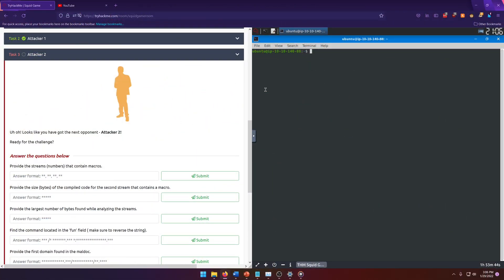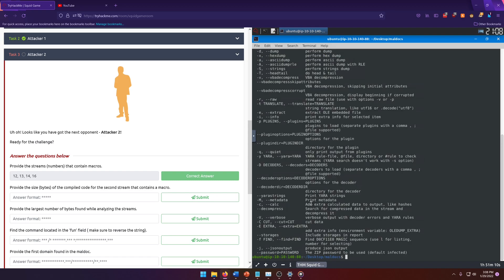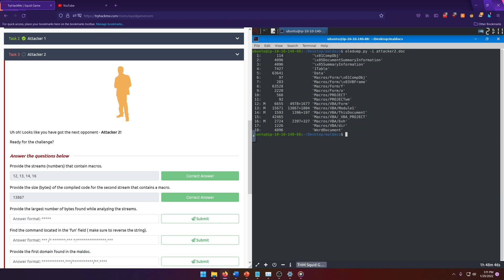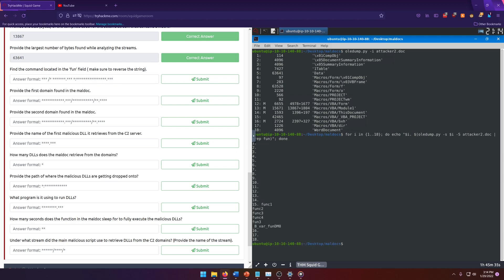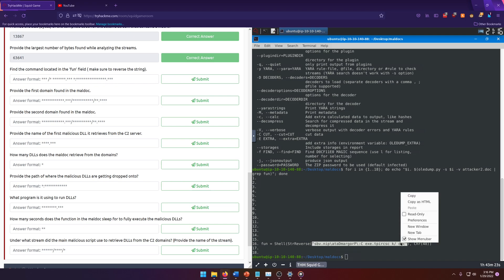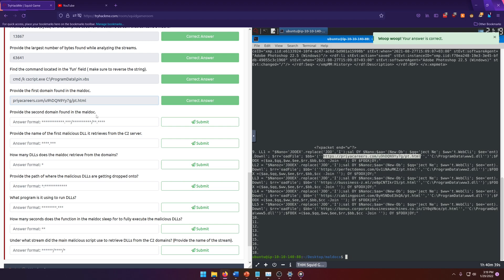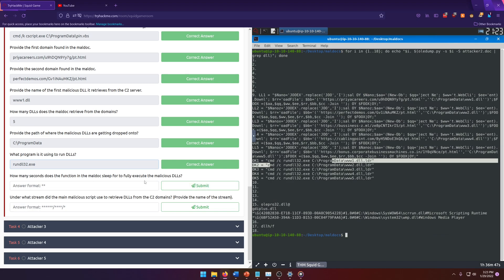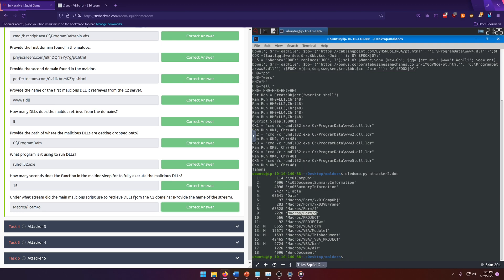TryHackMe: Squid Game - Attacker 2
In this video, we are going through Attacker 2's challenge in the Squid Game room on the TryHackMe platform. This is part two of the 5 part video series.